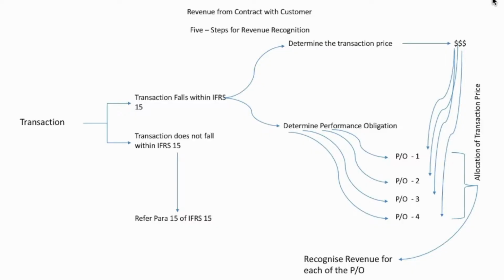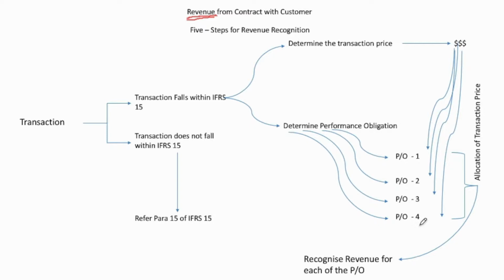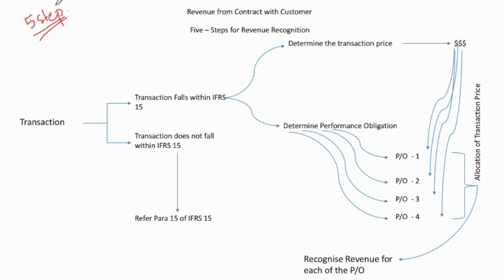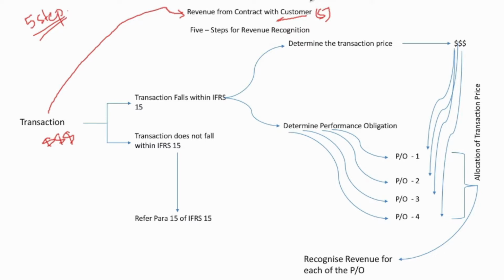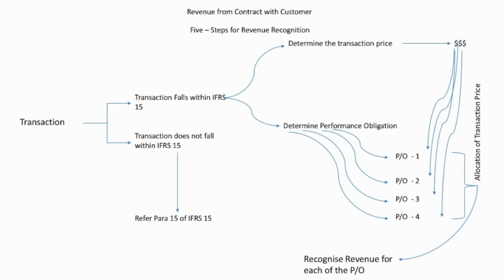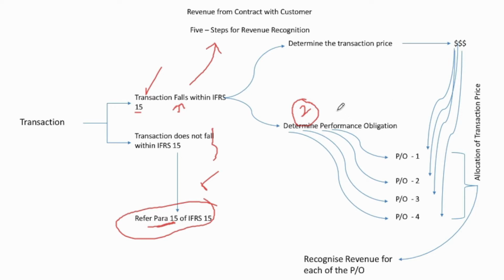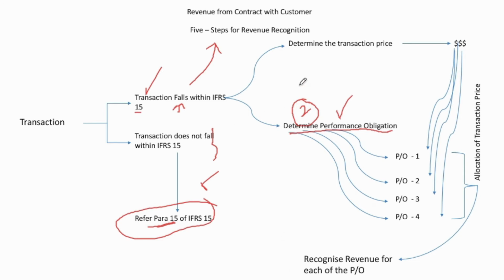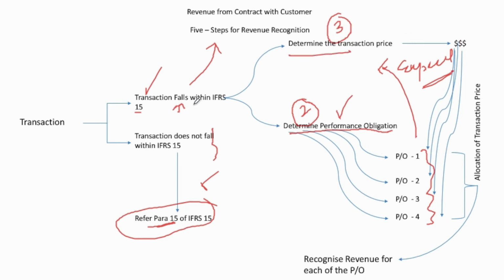IFRS 15 :- Revenue From Contract From Customers - Bird Eye View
In this video we will have a bird eye view of IFRS 15 :- "Revenue from contract from customers".